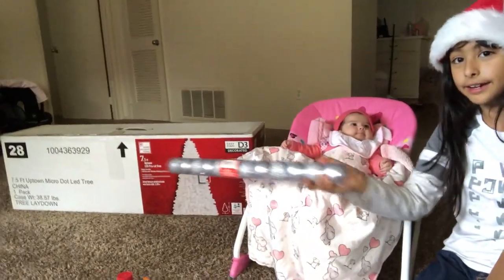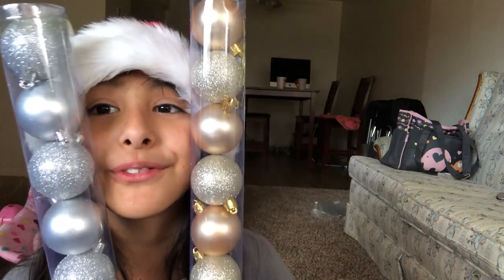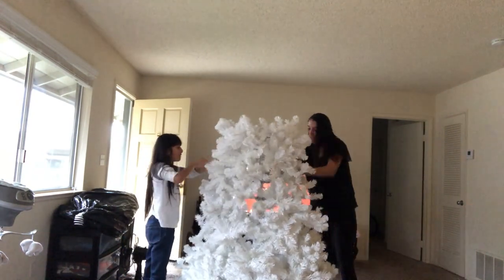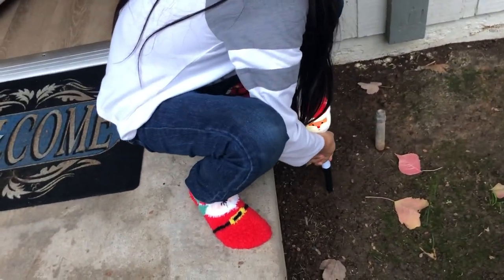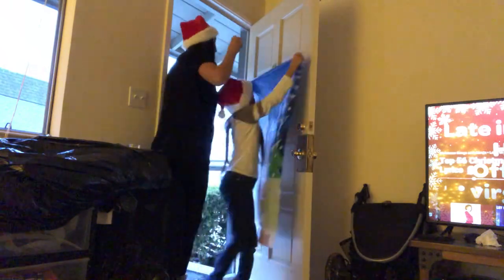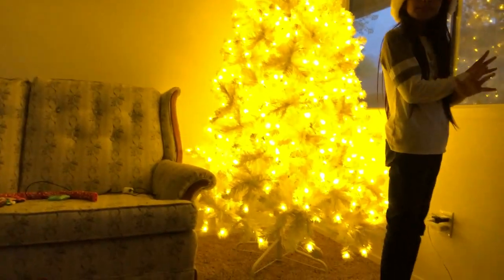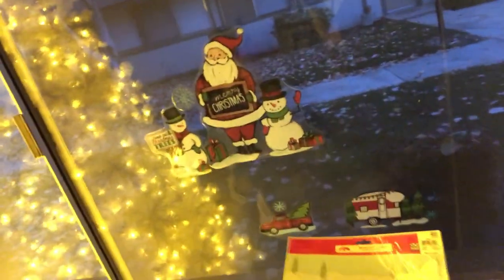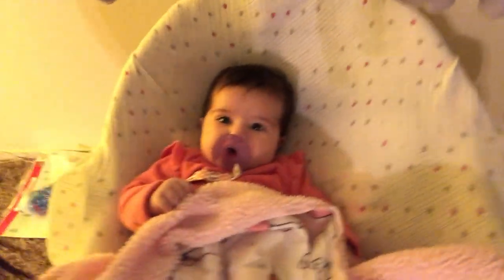First Vlog/ Decorating for Christmas 2019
Hey People! This is the first video I have decided to post my name is Leslie I have two precious little girls and I will be sharing some fun parts of our lives here if you wanna be a part of it feel free to subscribe to my channel :)